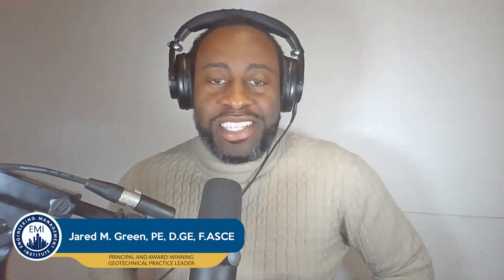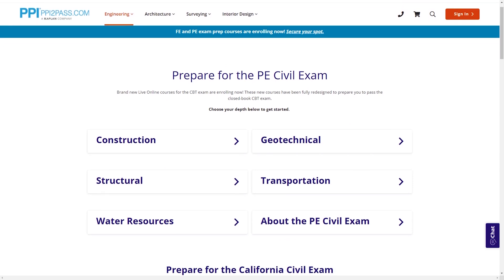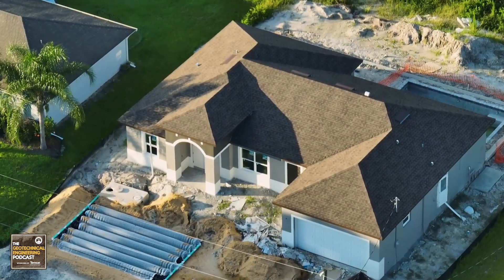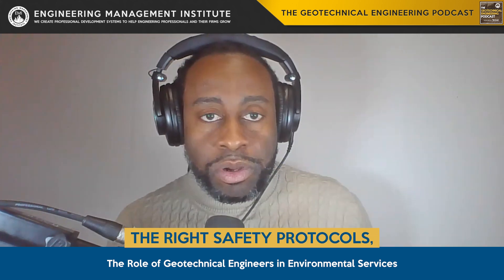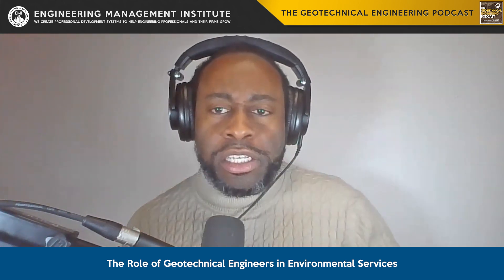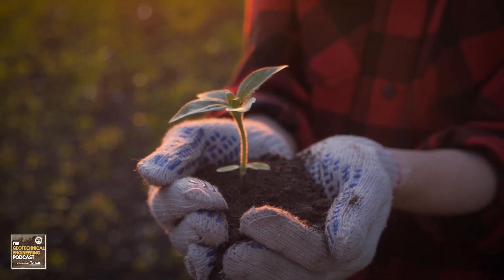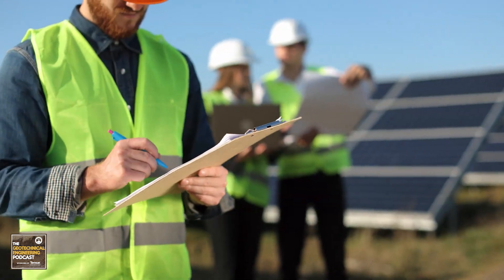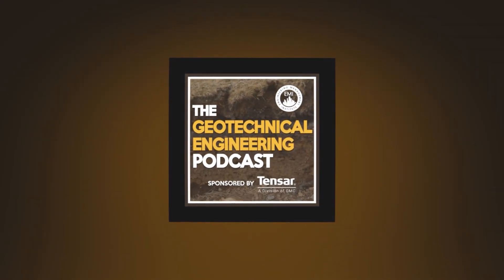The Power of Geotechnical Engineering in Environmental Services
In this video, Jared M. Green, P.E., BC.GE, F.ASCE unravels the world of environmental services, explores landfill design, groundwater protection, shoreline control, sustainable materials, and risk assessment.

00:00 Intro
00:44 Sponsor PPI
01:37 The Role of Geotechnical Engineers in Environmental Services
03:57 Landfill Design and Management
04:39 Groundwater Protection and Soil Remediation
05:03 Shoreline and Erosion Control
05:27 Sustainable Material Use and Lifecycle Analysis
05:53 Risk Assessment and  Environmental Impact Analysis
06:33 Outro